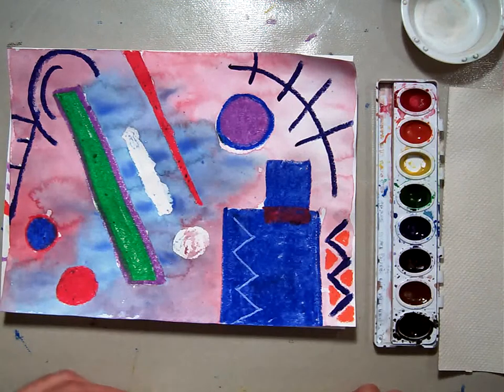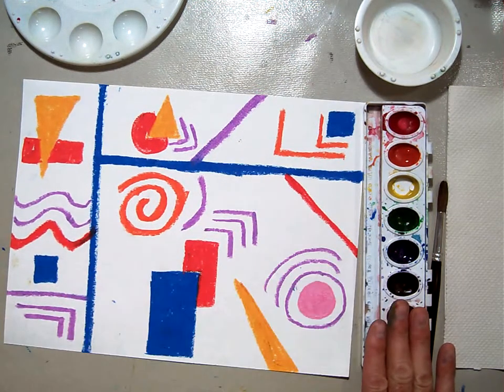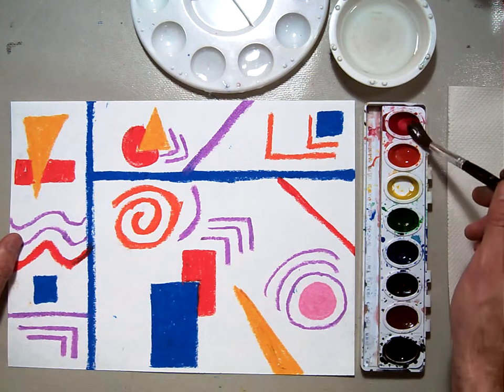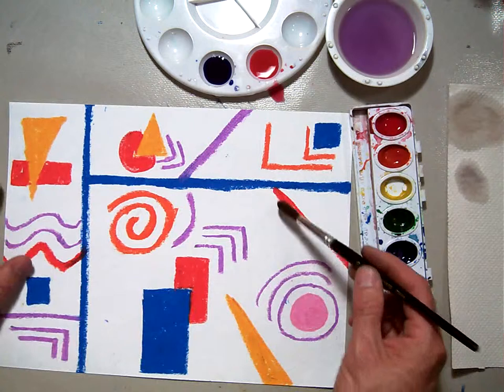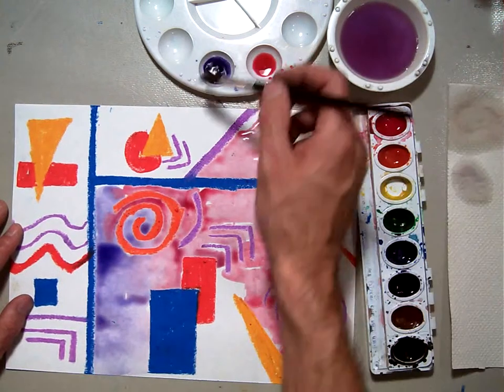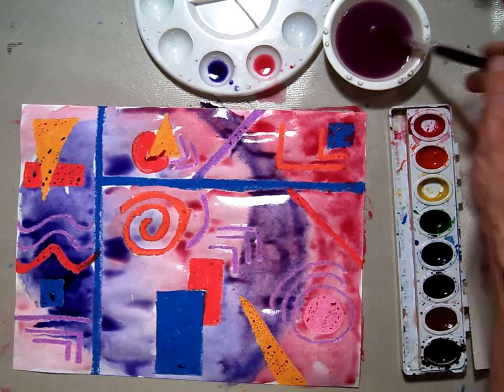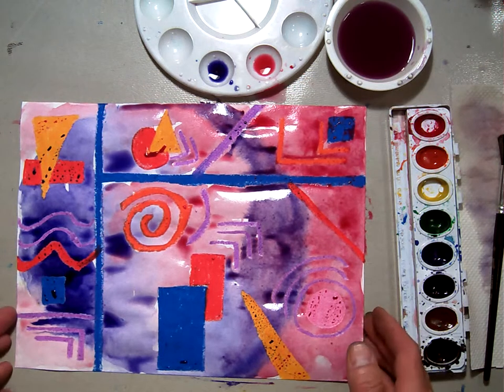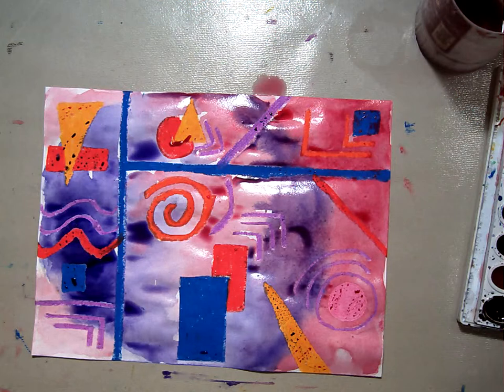P2_1 Kandinski line shape compostion watercolor background.MOV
In this lesson students learn how to do watercolor on top of an oil pastel drawing.